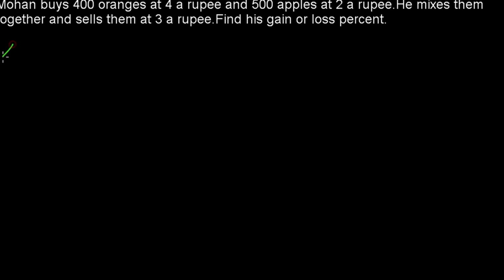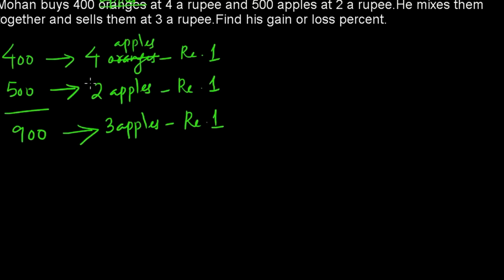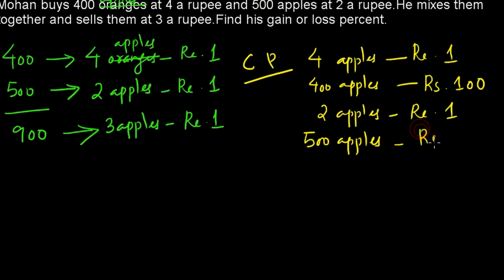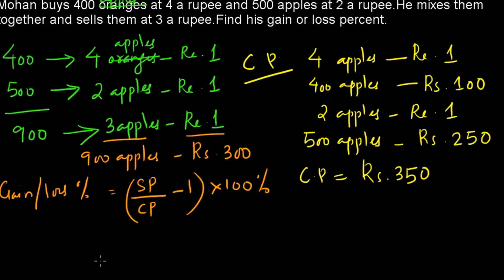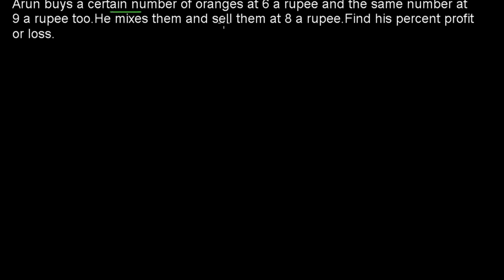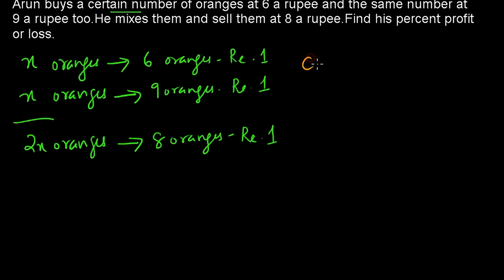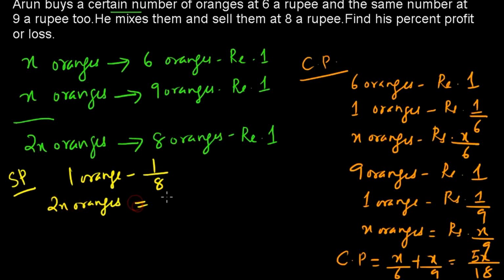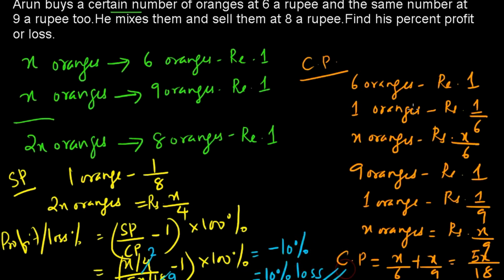Profit and Loss | Aptitude Question Solved | Combined Loss or Gain| Type 8